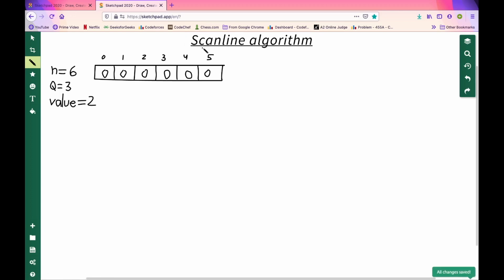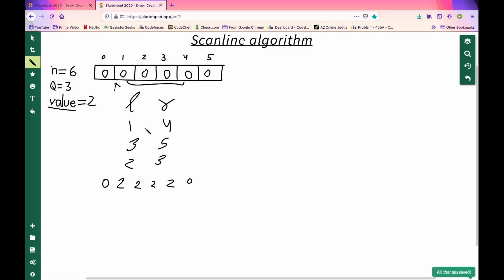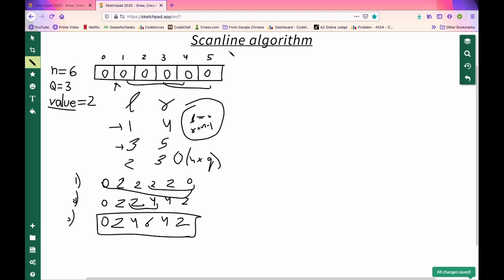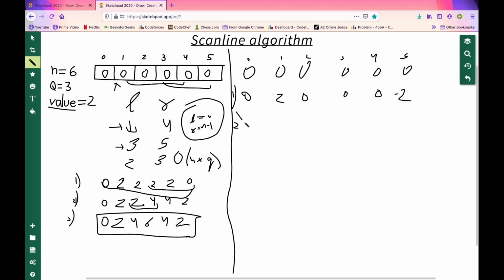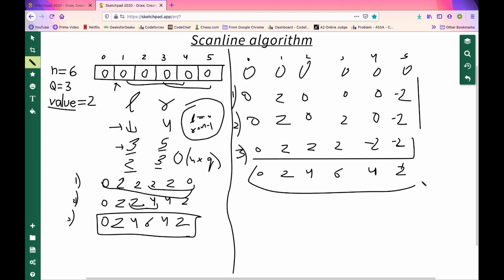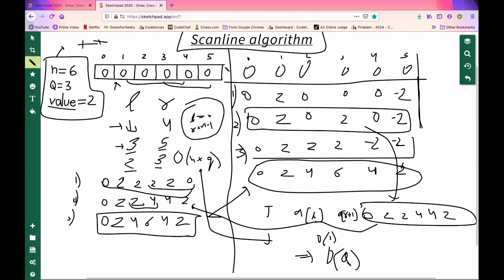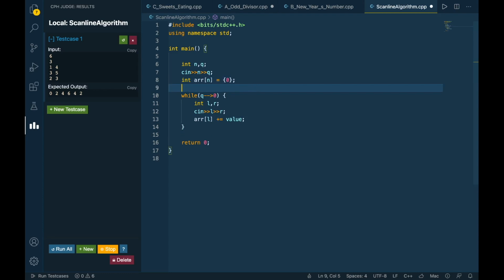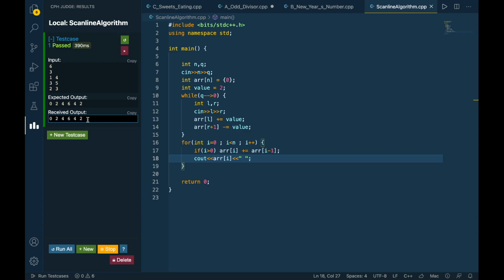Scanline algorithm || For Competitive Programming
Its a scanline algorithm explanation based on prefixSum technique which can be useful for solving CP questions